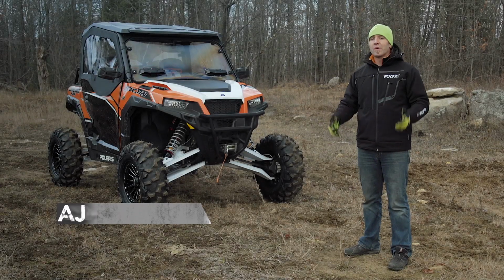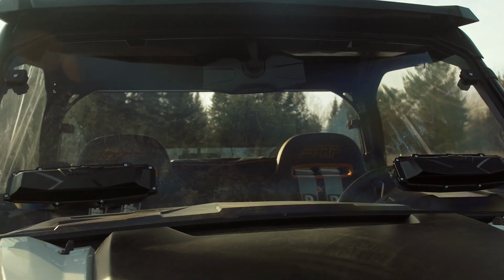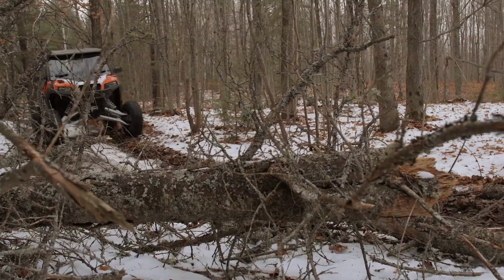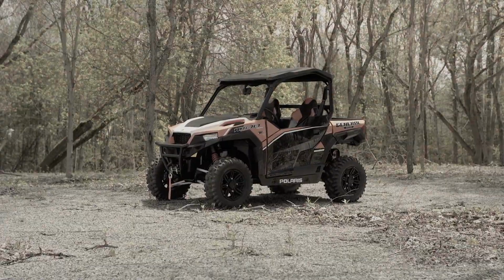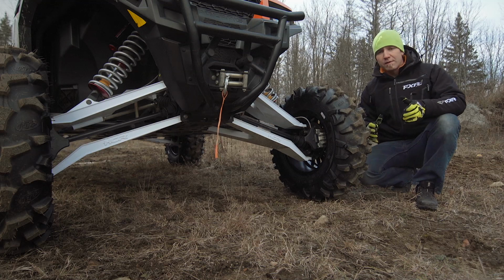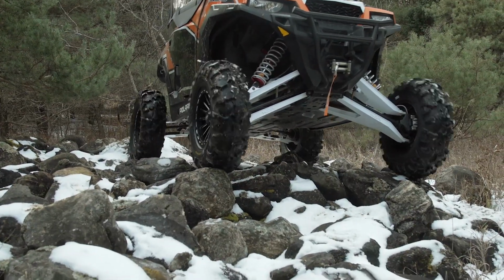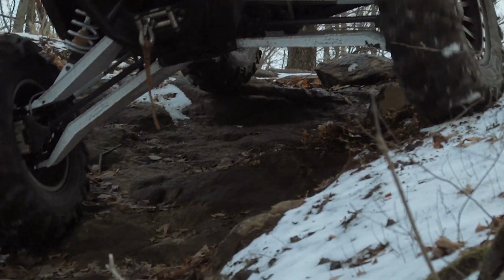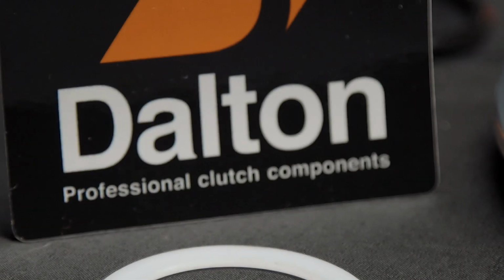POLARIS GENERAL PERFORMANCE UPGRADE: PART 4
After some serious upgrades to our 2016 Polaris General, AJ gets in out on the ground to see what kind of a difference all these upgrades make to the performance of an already high-performance vehicle.